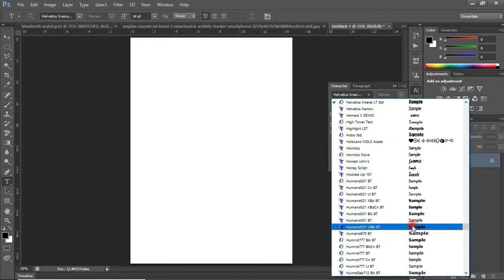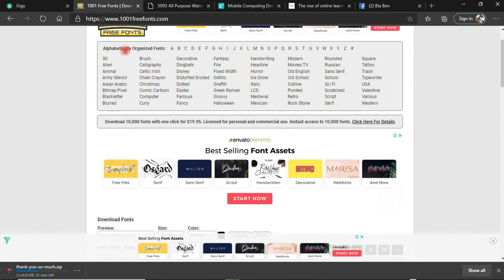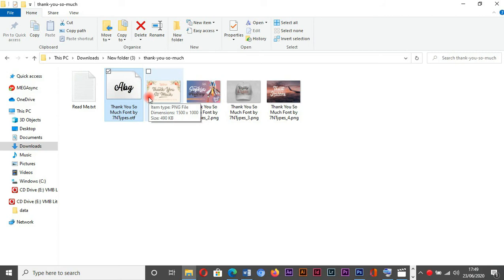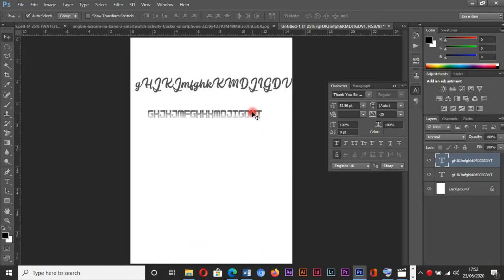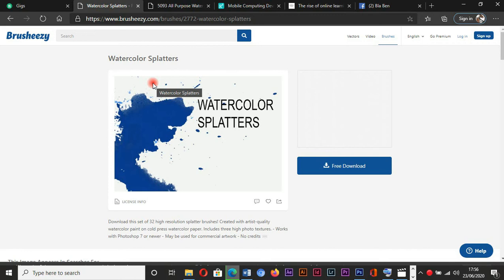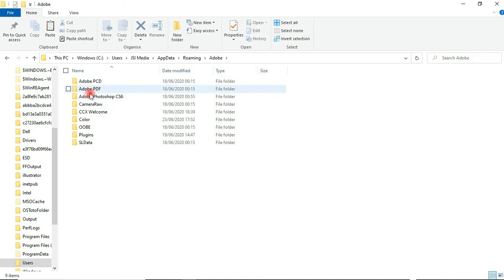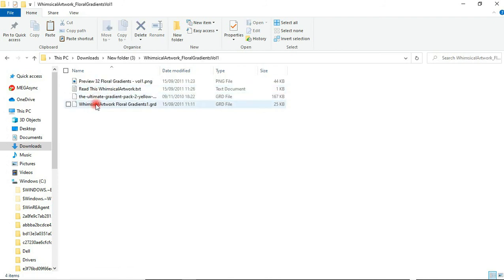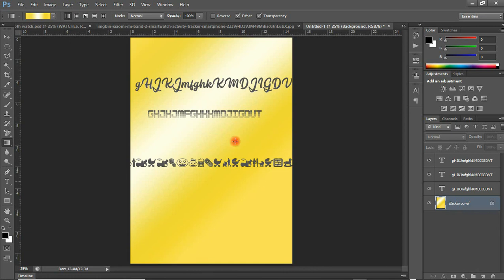How to download and install TEXT, BRUSHES & GRADIENT Presets in Photoshop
In this tutorial you will learn how to download and install free brushes presets for Photoshop in English.
video starts at:  00:01:00
Brush starts at: 00:09:09
Gradient download start at : 00:11:06
Gradient Install start at: 00:15:06

We also take orders for Designing and Printing Services